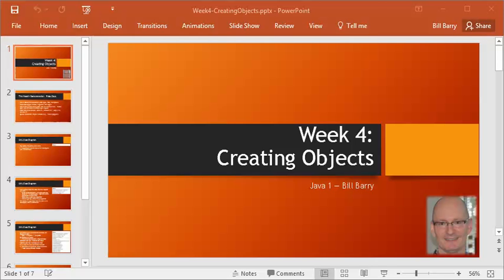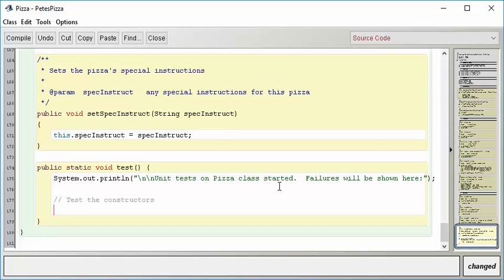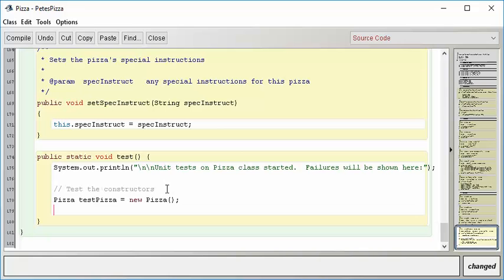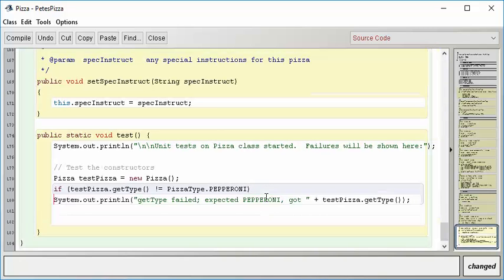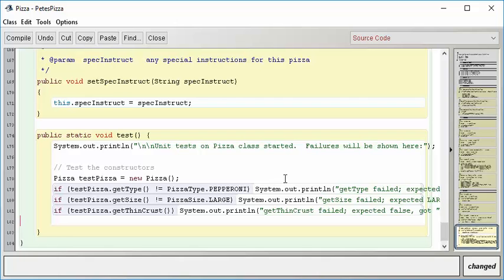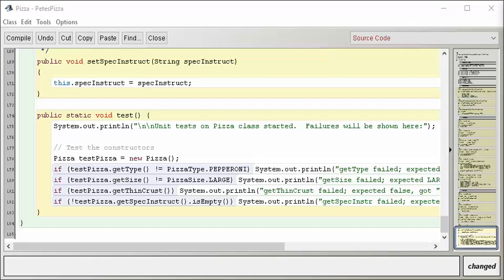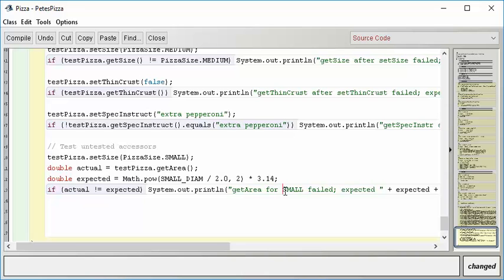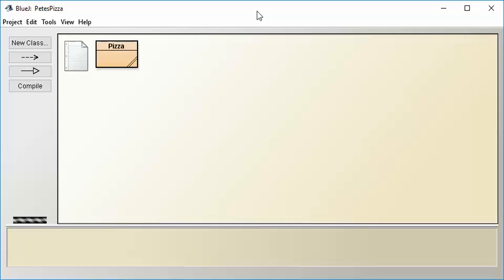Java1-04 Creating Objects - Demo4 - Unit Tests on Objects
Video topics include:  creating a static test method to test the class.  We'll test the constructors and all the methods we created.